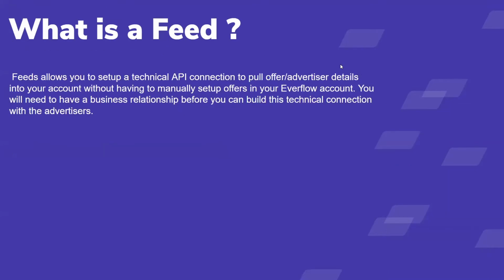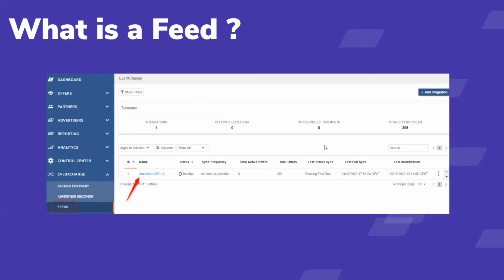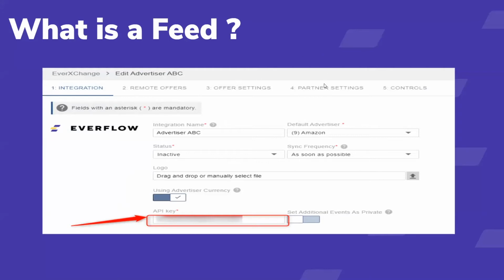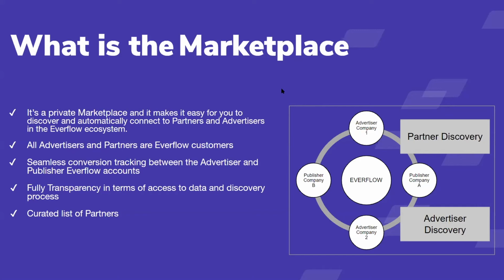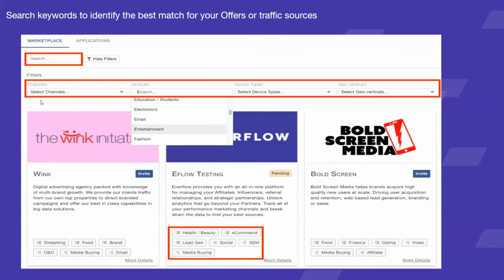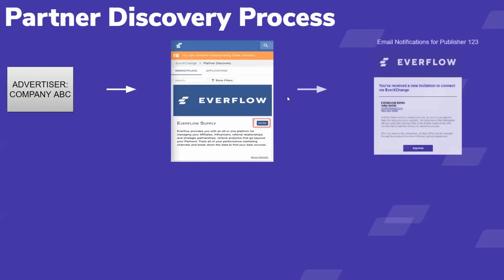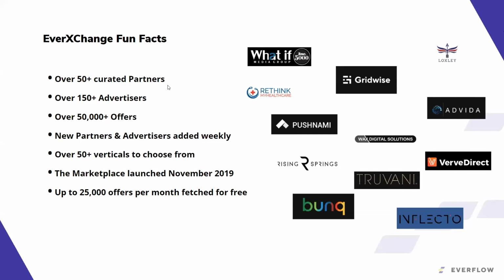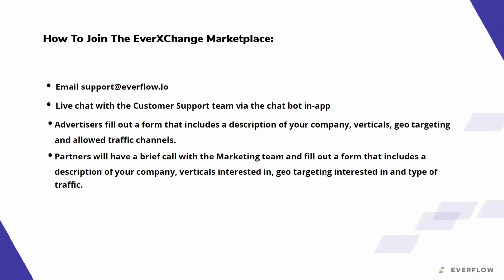Everflow Connect 2020 - Discovering New Opportunities through EverXChange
Everflow Connect 2020 Session with:

Teja Rao, Customer Success Manager at Everflow

everflow.io